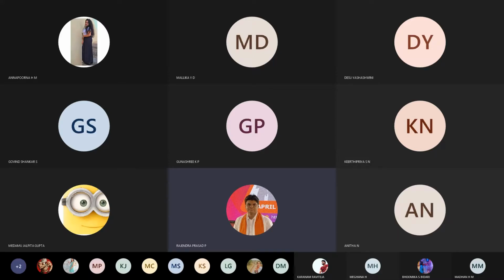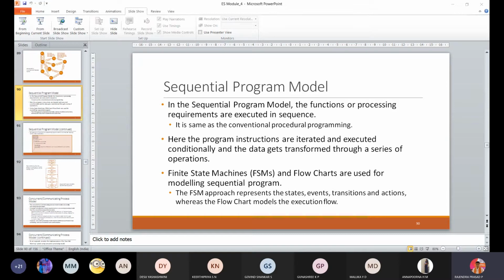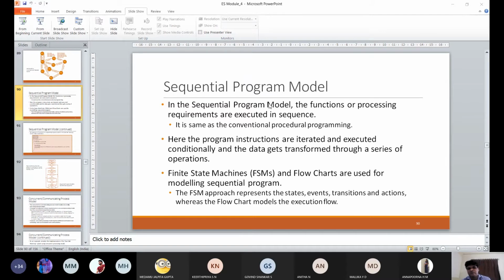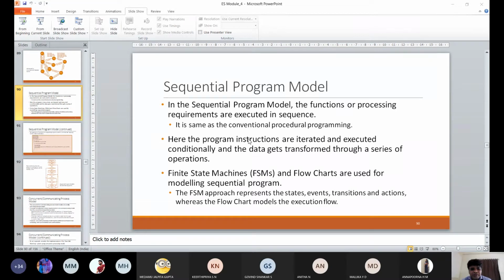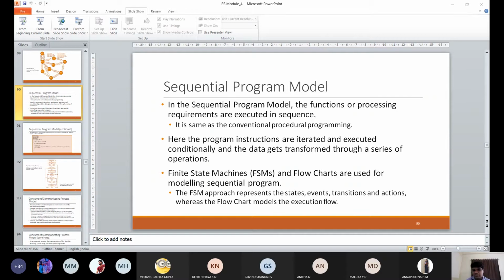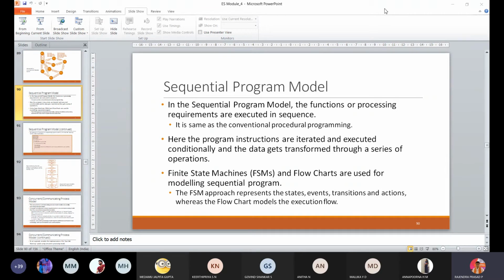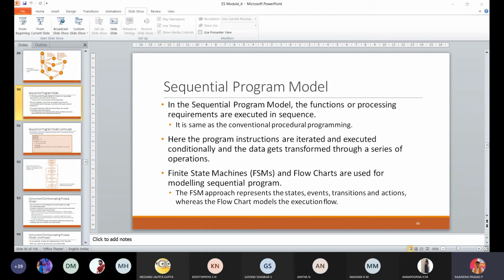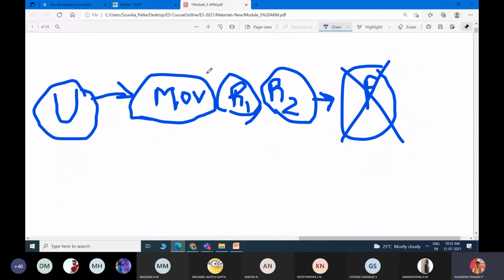Sequential Program Model